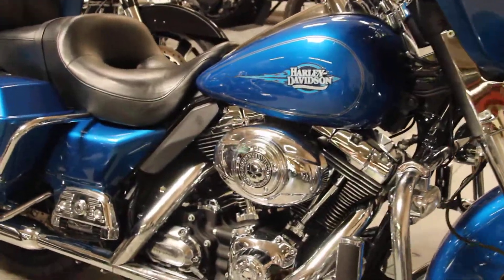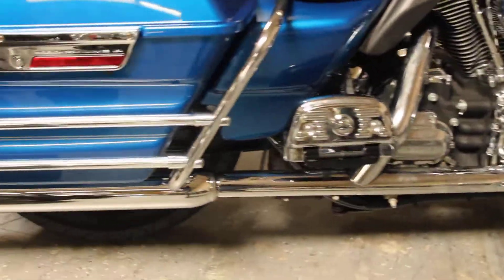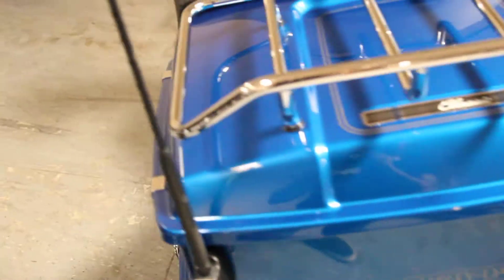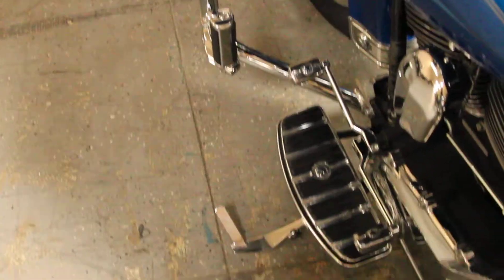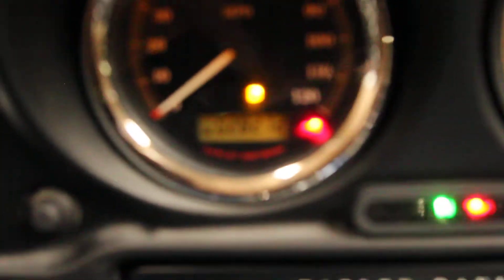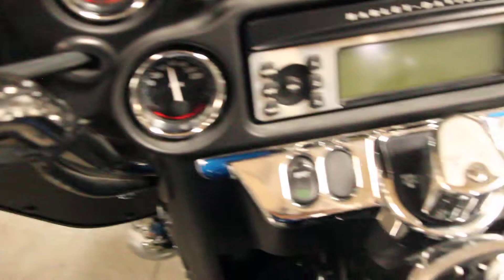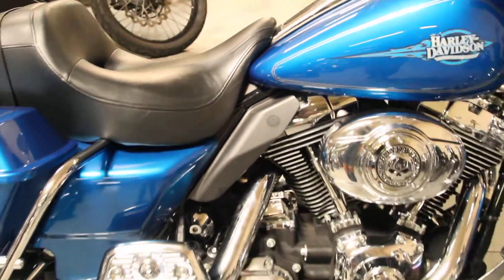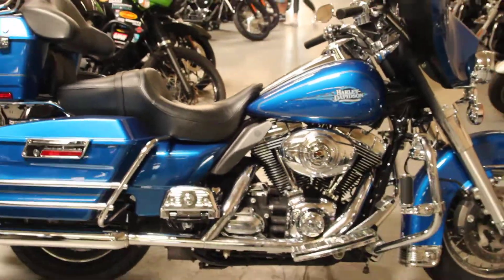2008 Electra Glide Ultra Classic at North County Indian Motorcycle in San Marcos, CA